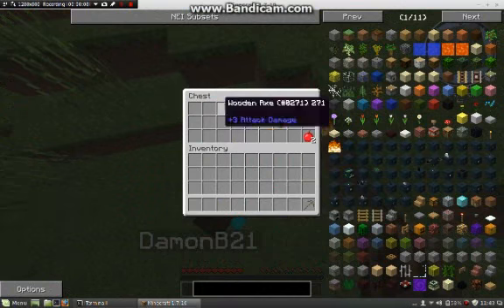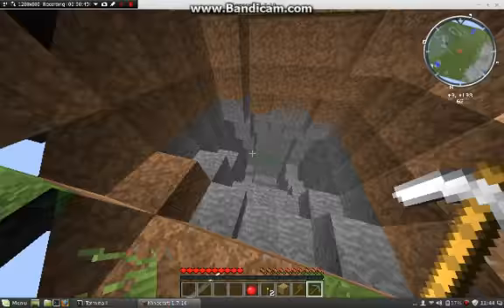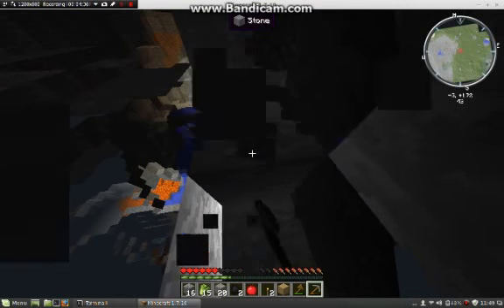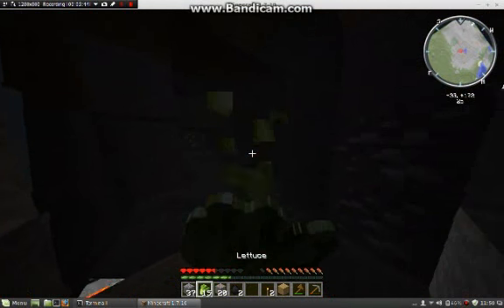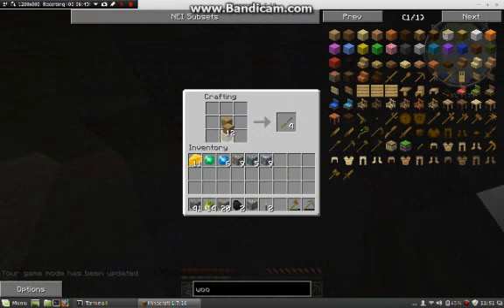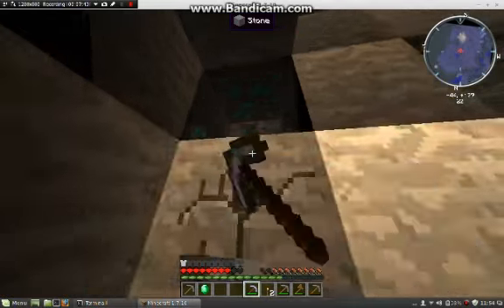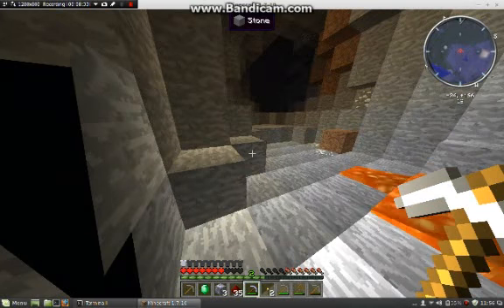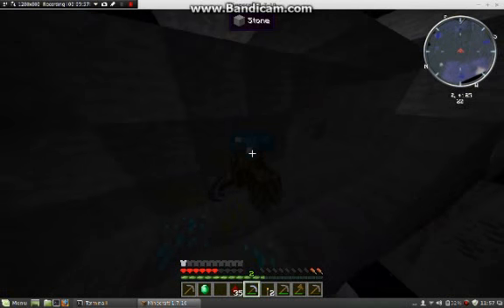Modded survival ep 1 ft Herobrine 2.0